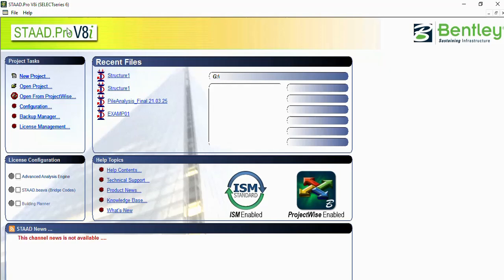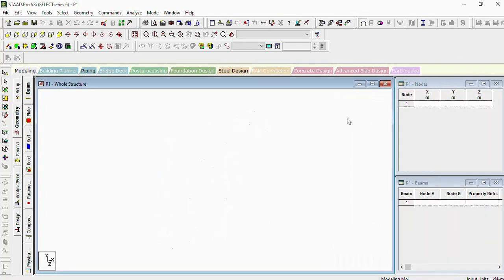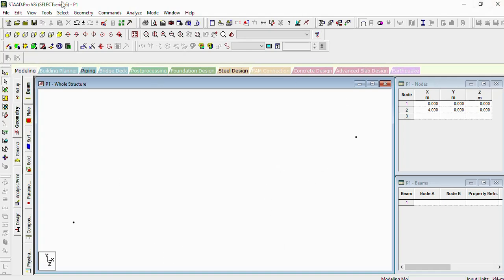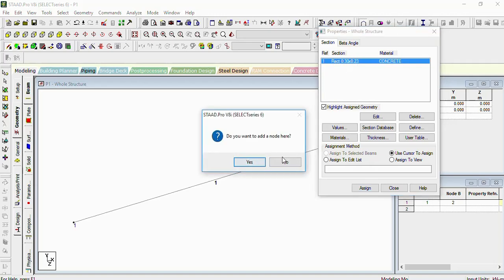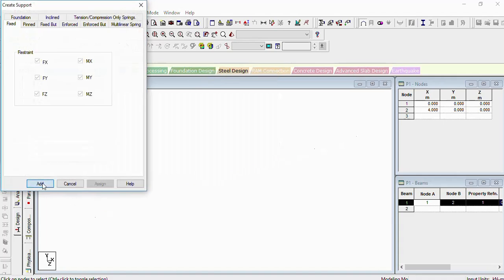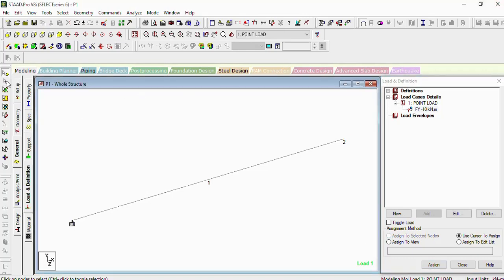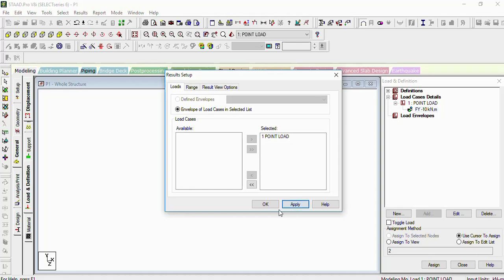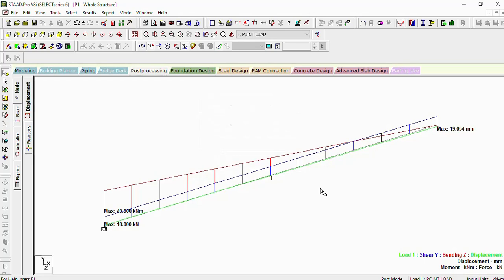Analysis of cantilever beam with point load at free end.